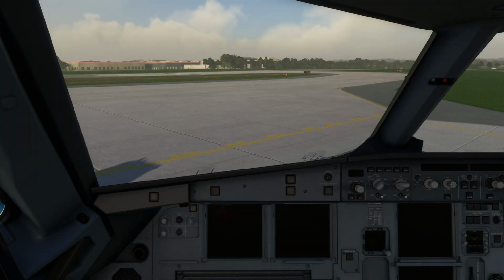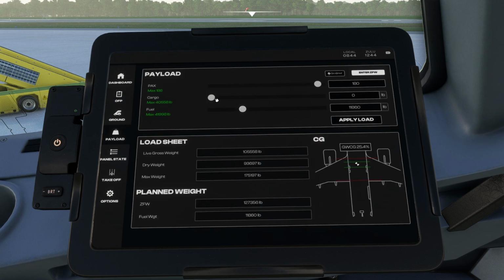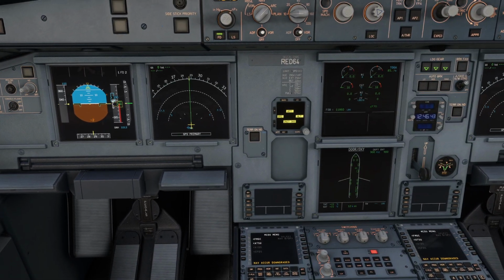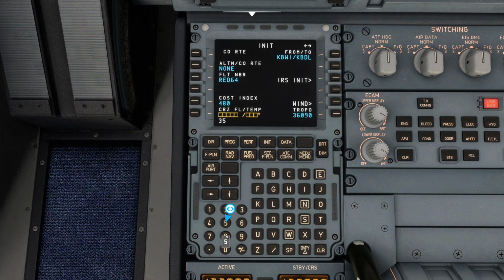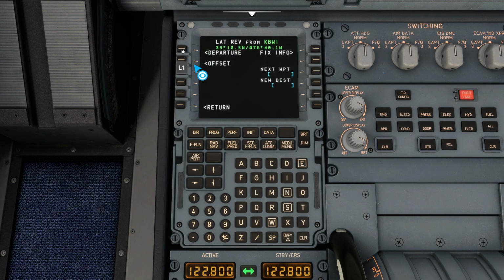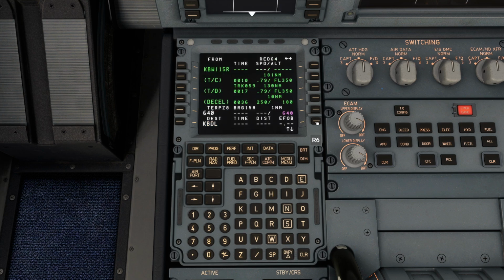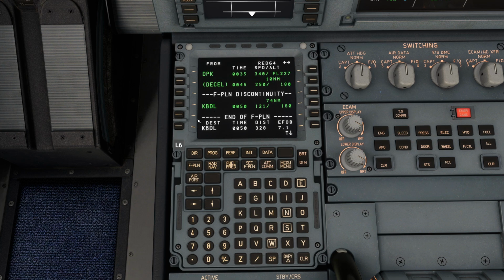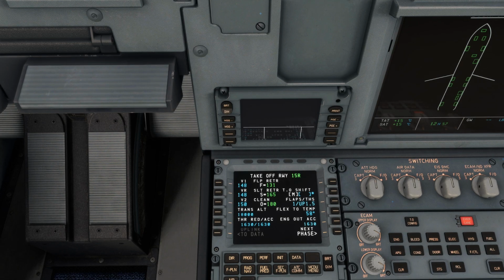MSFS - A320 v2 Manual FMS Programming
In this video, we show you how to program the FMS manually for the A320.